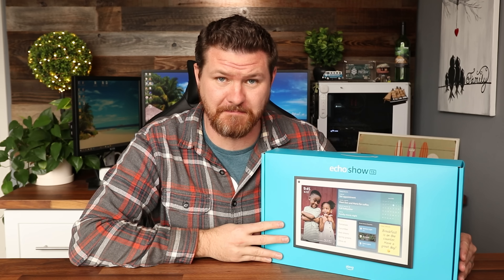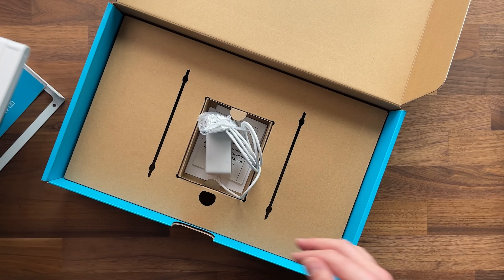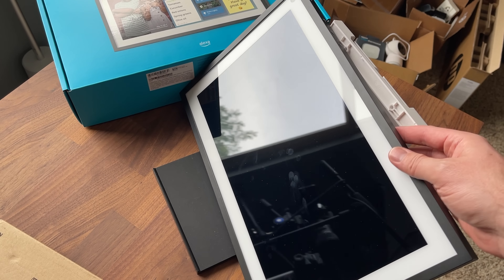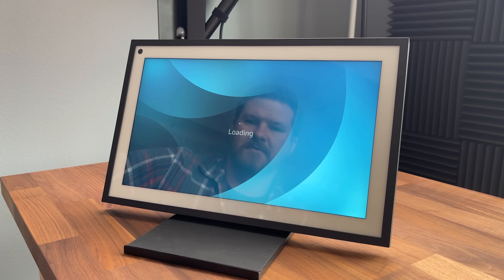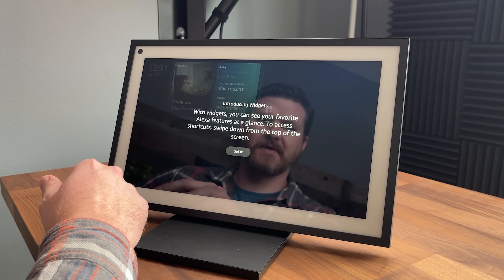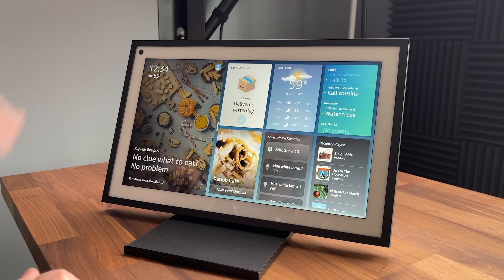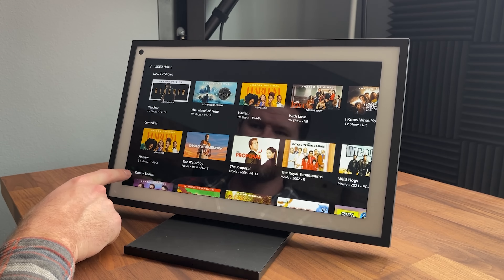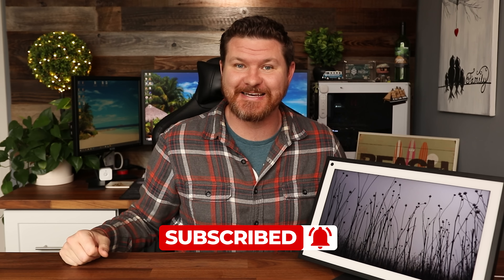NEW Echo Show 15 - BEYOND Expectations!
The all NEW Echo Show 15 has just been released! In this video i'll be unboxing this new device and giving you my first impressions.

If you have questions ask them in the comments and i'll do my best to answer them in the Deep Dive video i do on this device.

PRODUCTS:
► Echo Show 15 (Amazon)
► Echo Show 10 (Amazon)
► Echo Show 8 (Amazon)
► Echo Show 5 (Amazon)

Favorite Amazon Tech
► Echo Dot (Gen 4)
► eufyCam 2C Pro 2K
► Ring Video Doorbell Pro 2
► Ecobee Smart Thermostat
► Yale Assure Lock SL

TIMELINE:
0:00 Intro
0:32 What's in the box
1:55 The Optional Stand
2:39 Setup
4:03 Profile Setup
4:37 Additional Setup Options
4:58 Exploring The Dashboard
7:57 Final Thoughts